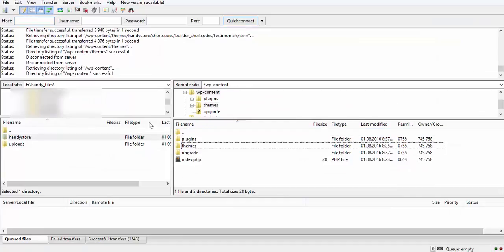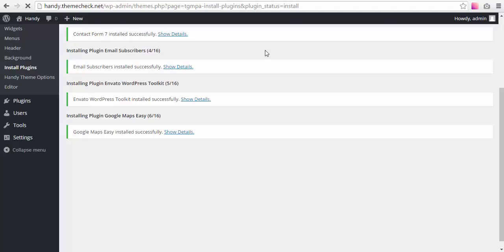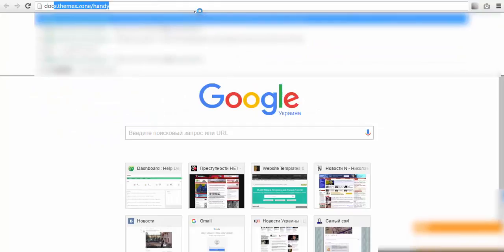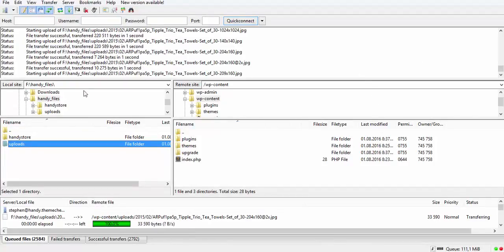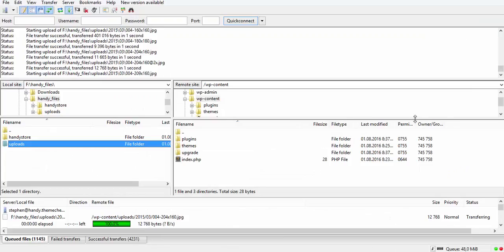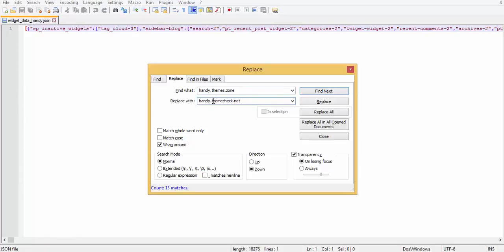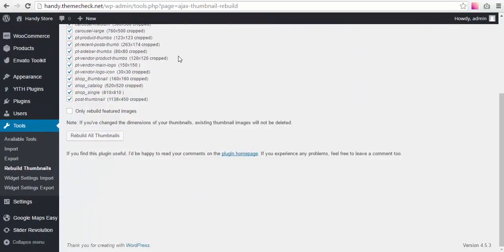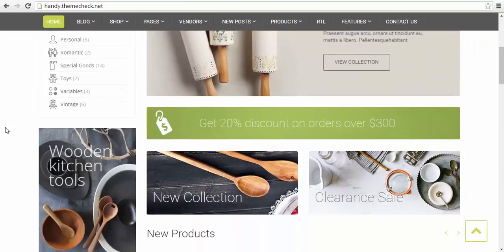Làm website bán hàng bằng Wordpress Theme Handy Store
Hướng dẫn làm website bán hàng bằng Wordpress | Tạo website bán hàng bằng Wordpress | Thiết kế  website bán hàng bằng Wordpresss | Xây dựng website bán hàng bằng Wordpress